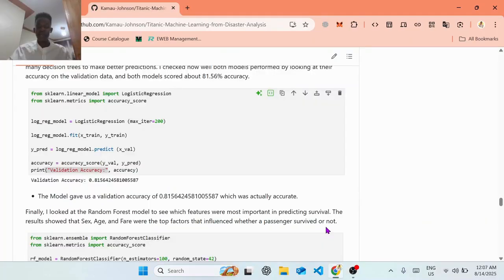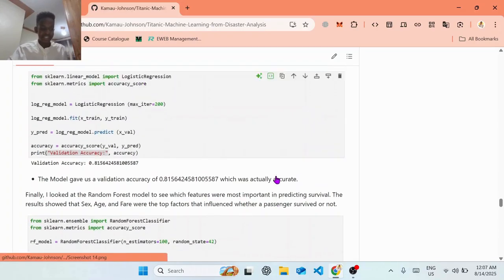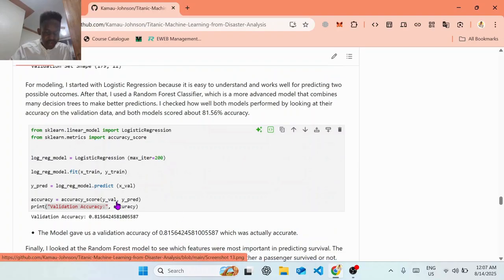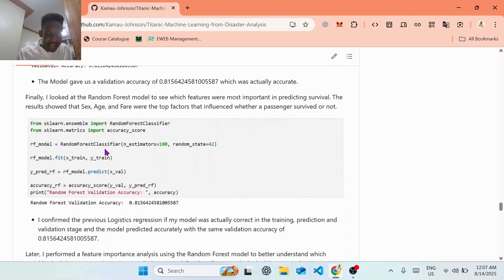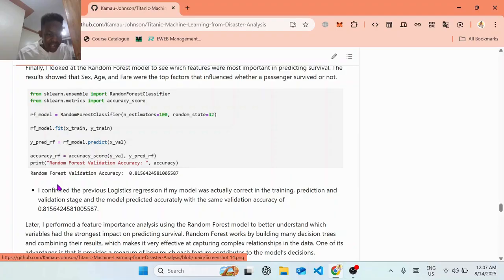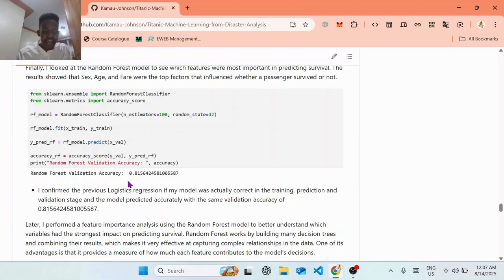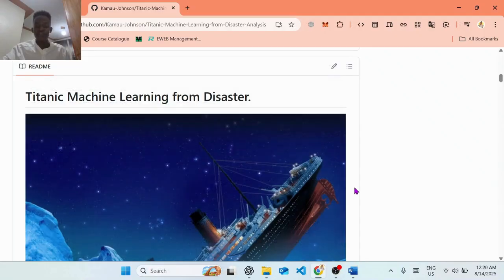Titanic Disaster Survival Prediction | Full Data Analysis & Machine Learning Walkthrough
Can machine learning predict who survived the Titanic?

In this video, I take you through my full data analysis and machine learning approach to the famous Titanic Disaster dataset. From data cleaning and feature engineering to model selection and evaluation, you’ll see the entire process step-by-step.

• Understanding the Titanic dataset
• Handling missing data and preparing features
• Applying two different machine learning models
• Comparing model performance and accuracy
• Key takeaways and lessons learned

This project was both a technical and creative challenge, and while I couldn’t save Jack and Rose, I did build a predictive framework that highlights the power of data science in storytelling and analysis.